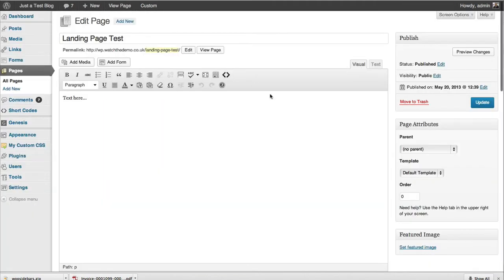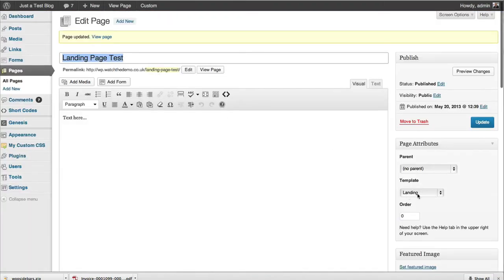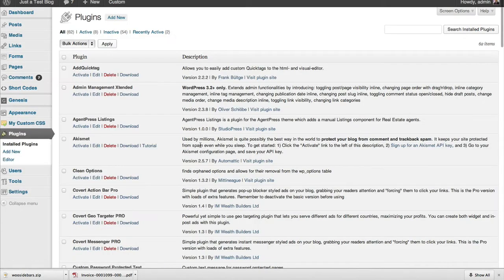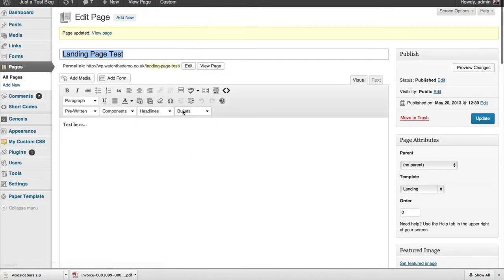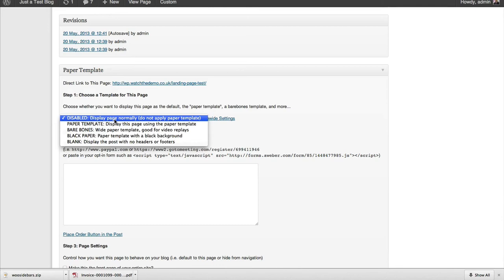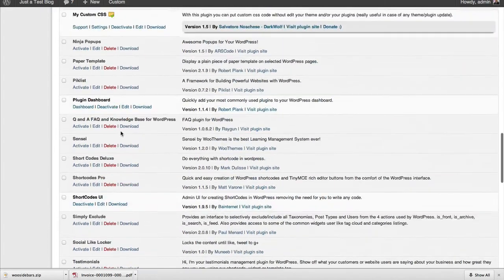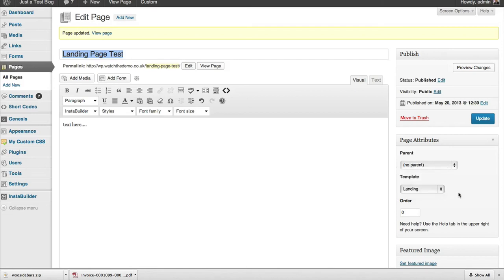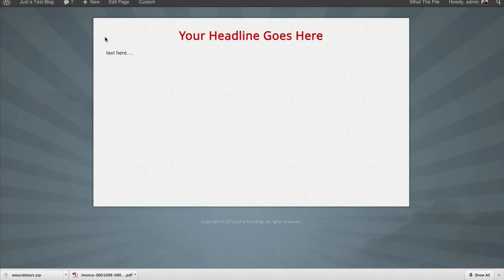Creating a blank canvas for Sales and Landing Pages on WordPress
How to Create a blank canvas for Sales and Landing Pages on WordPress using your theme, paper templates plugin or instabuilder.

Part of a series on creating sales and landing pages